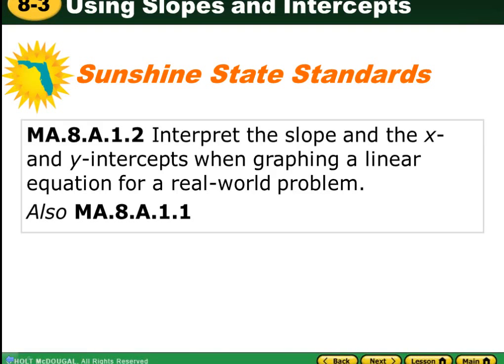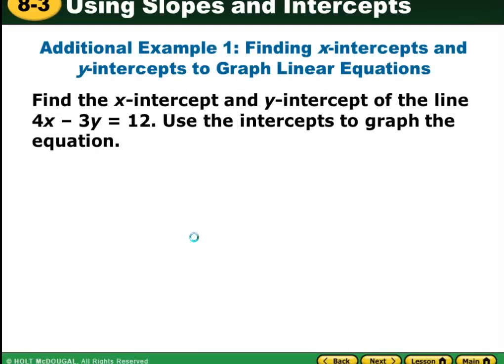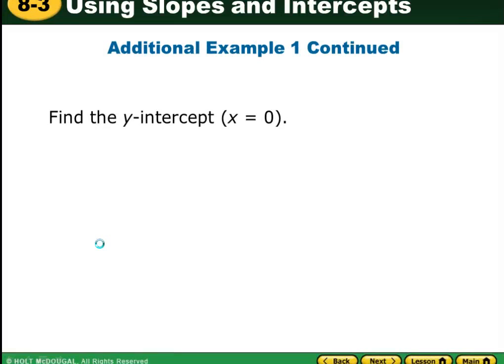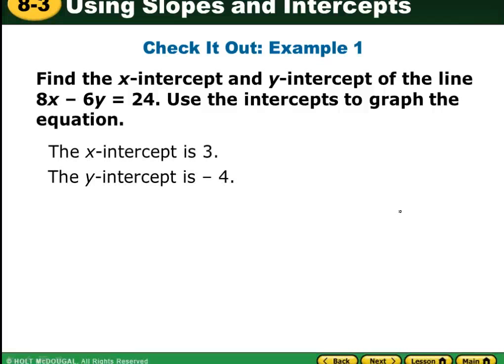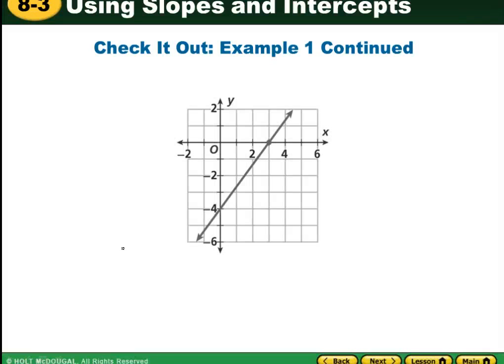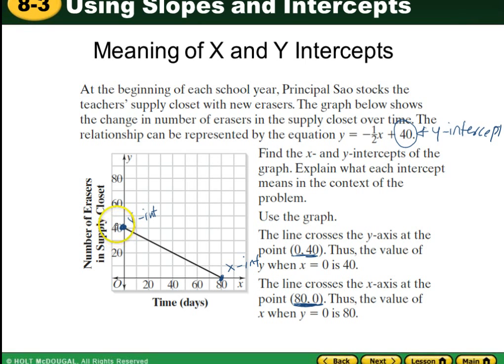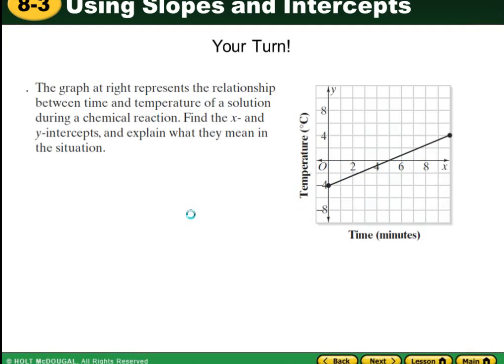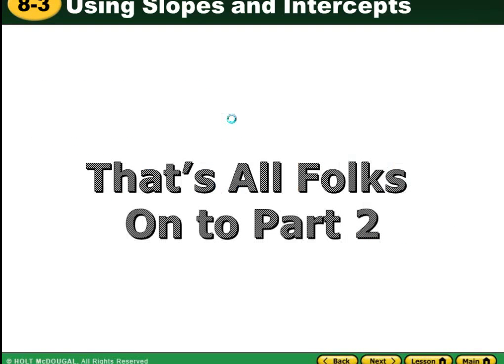Finding the X- and Y-Intercept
x and y intercept